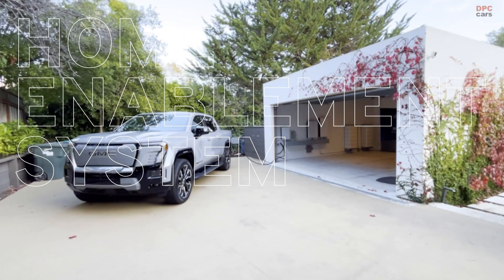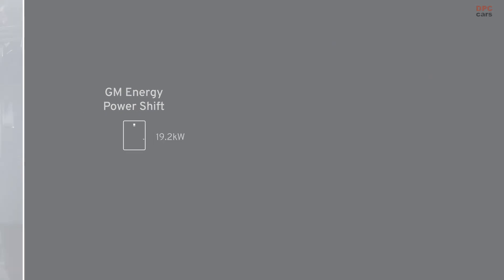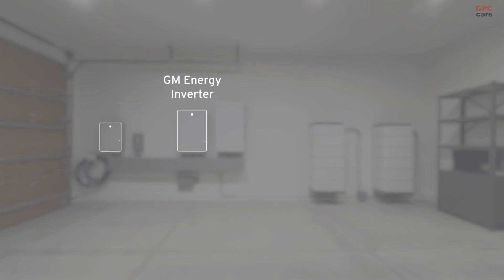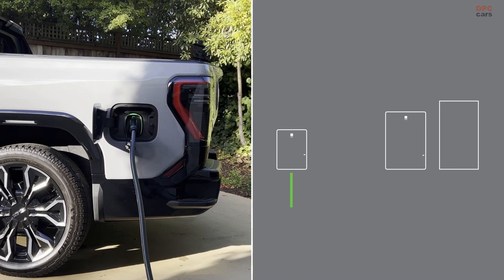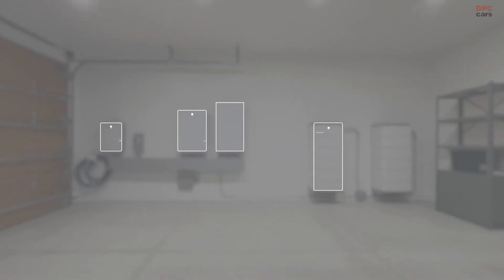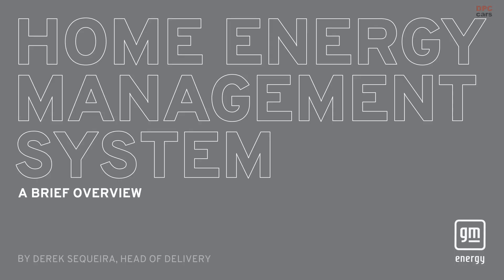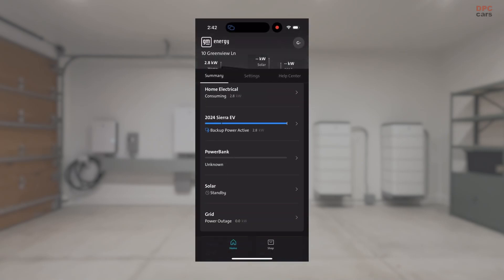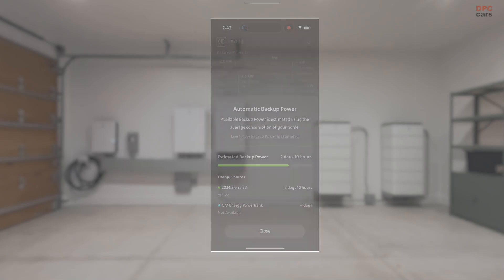GM Introduces Home Energy Storage Solutions for EV Owners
General Motors (GM) has expanded its energy solutions portfolio with the introduction of the GM Energy PowerBank, a home energy storage system designed to enhance energy resilience and efficiency for homeowners. Available in two capacities—10.6 kWh and 17.7 kWh—the PowerBank provides backup power during outages and helps manage electricity costs by storing energy for use during peak demand periods.

The PowerBank can store energy from the grid or compatible solar panels, offering homeowners greater control over their energy usage. In the event of a power outage, the system can supply electricity to essential home appliances, ensuring continuity during emergencies. Additionally, by utilizing stored energy during times of high electricity rates, homeowners can potentially reduce their utility bills.

For electric vehicle (EV) owners, the GM Energy PowerBank integrates seamlessly with GM's suite of energy products, including the GM Energy PowerShift Charger. This integration allows for efficient home EV charging and, with the appropriate setup, enables vehicle-to-home (V2H) capabilities. This means that compatible GM EVs can serve as an additional source of backup power for the home during outages.

GM has partnered with professional installation providers to ensure that the PowerBank and associated energy products are installed correctly and in compliance with local regulations. This professional installation ensures that the system operates as intended, providing reliable energy storage and backup capabilities.

The launch of the GM Energy PowerBank reflects GM's commitment to offering comprehensive energy solutions that not only support the adoption of electric vehicles but also enhance energy resilience and sustainability for homeowners. By integrating home energy storage with EV charging and renewable energy sources, GM aims to provide a holistic approach to energy management.